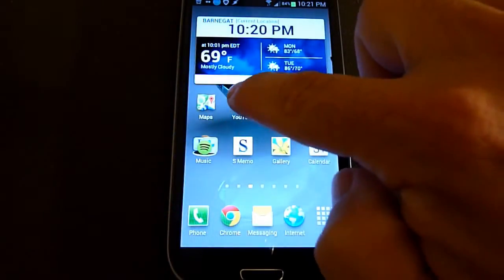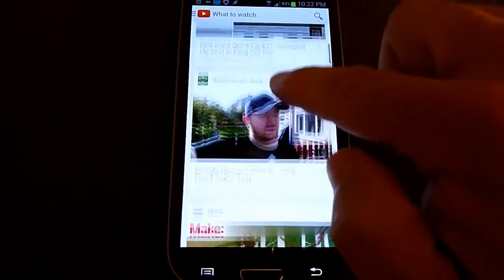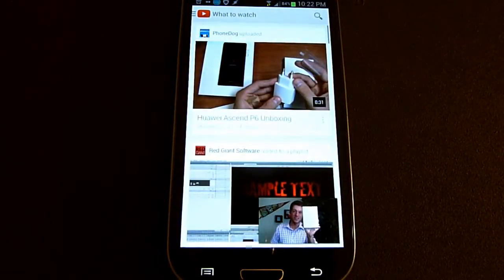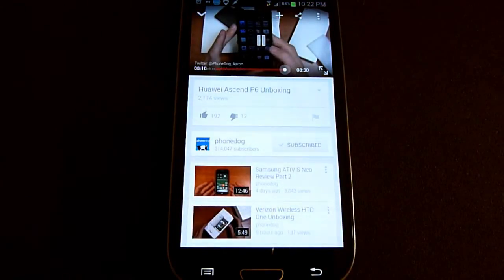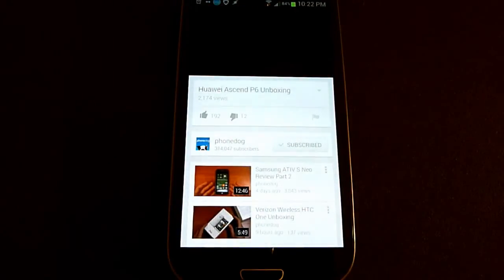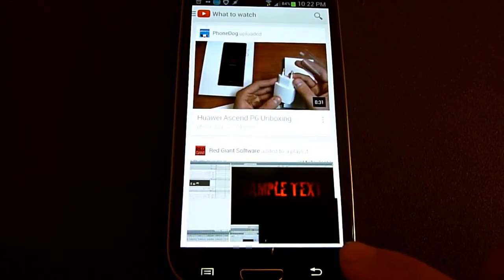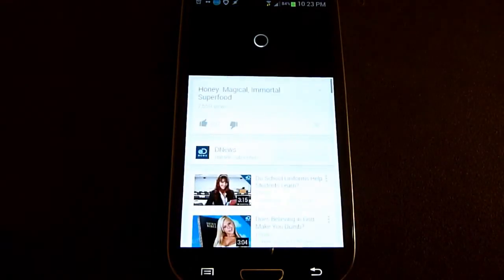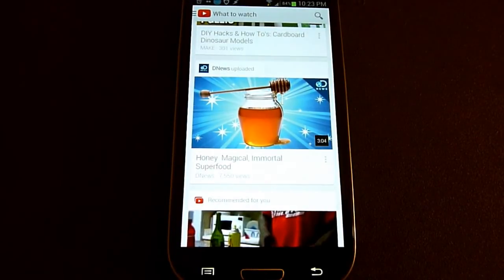New Youtube App version 5 - Close Video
In this video I demonstrate how to close a video in the new Youtube app for android. You used to be able to close the video by hitting the back button, but now that keeps the video in a small window in the bottom right corner of the app while you scroll through other videos. If you want to close it you have to click and swipe it to the right.